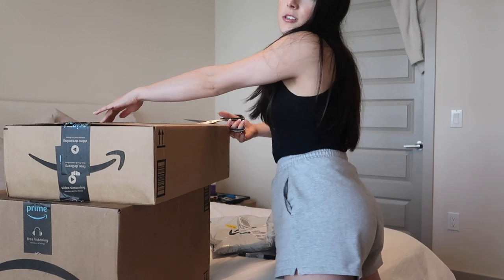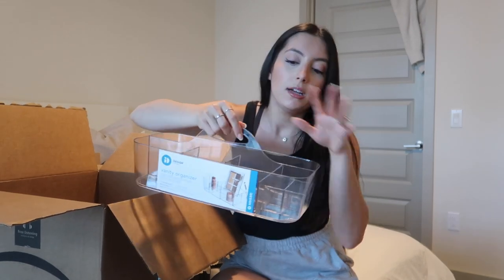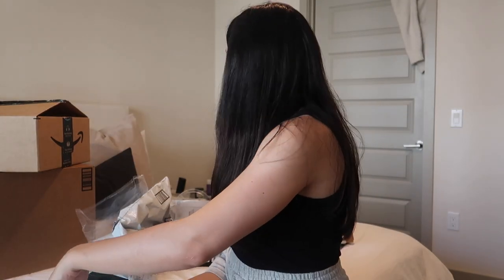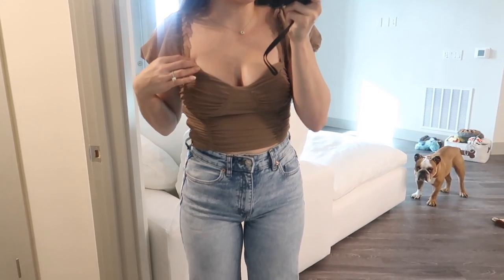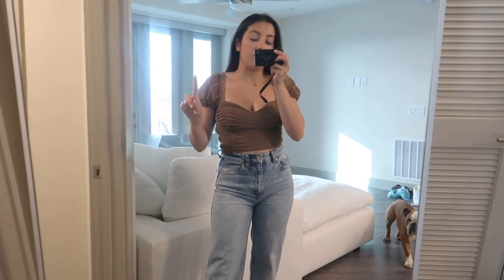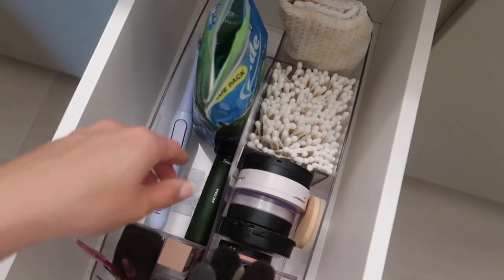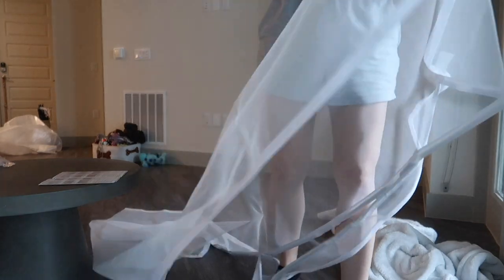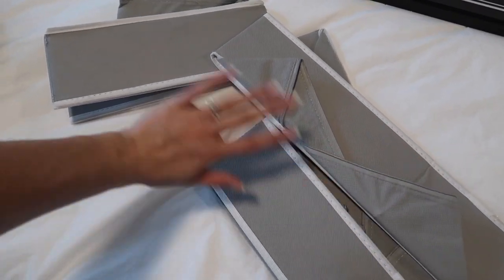HUGE AMAZON HAUL: APARTMENT ESSENTIALS // organizing the kitchen + apartment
Happy Monday everyone! Today's vlog is a good ol' Amazon haul + organizing my kitchen/apartment. Hope you enjoy! XO

Links //
- Olive oil dispenser
- Salt and pepper grinders
- Salt bowls (set of 2)
- Green oven mits
- Baking sheets (set of 3)
- Drawer organizers
- Acrylic bathroom caddy
- Black felt hangers (pack of 30)

✶ Uber Eats: code eats-sarahr17610ue saves you $20 off your first order
✶ Uber: code sarahr17610ue for money off your first few uber rides!